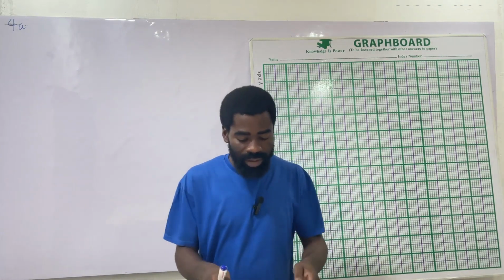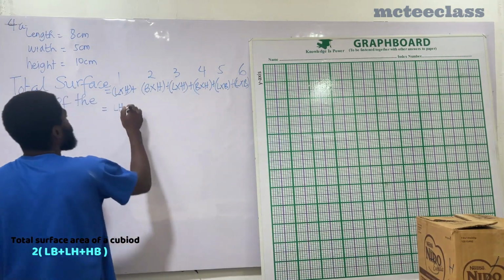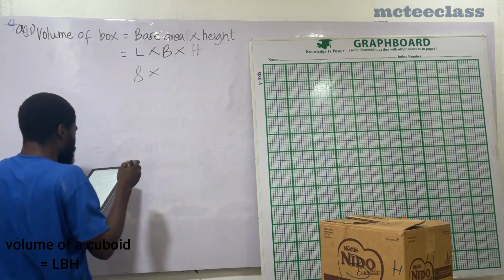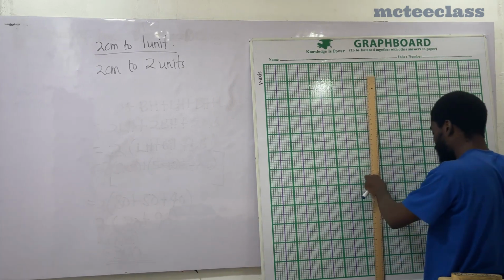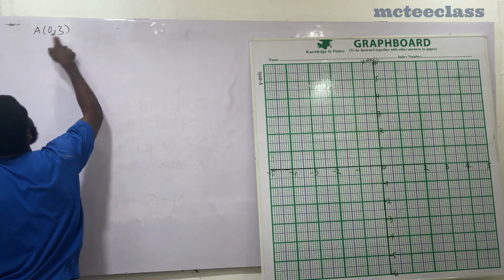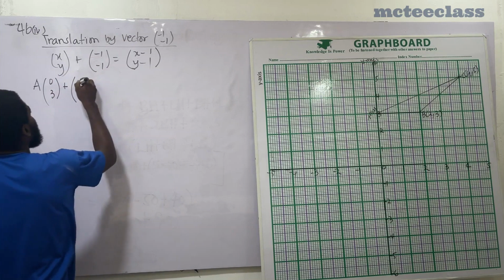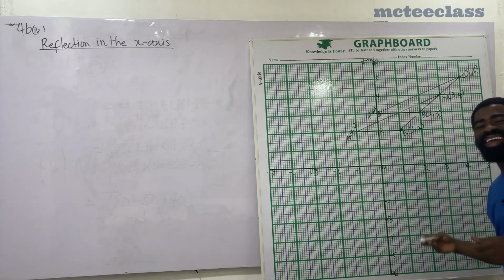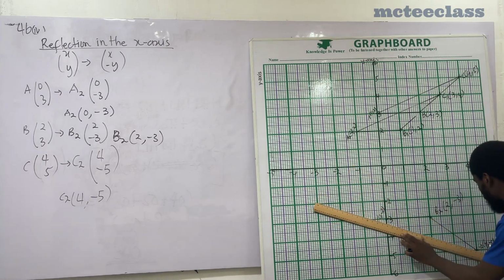SMASH 2023 MATHS BECE | PART 3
In this video you are provided with well explained details you mostly miss during mathematics examinations. Watch this video with the needed attention to get the best out because it was made for you to learn all the needed principles and techniques to passing your BECE.